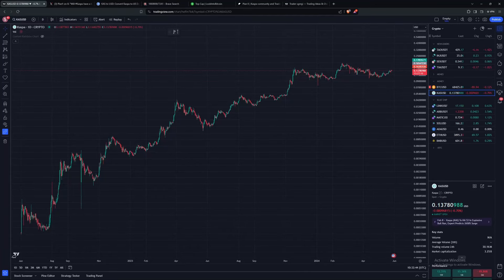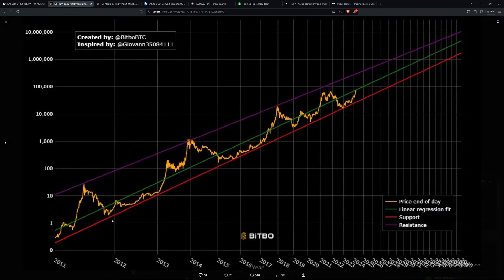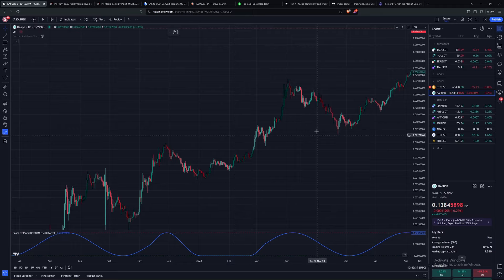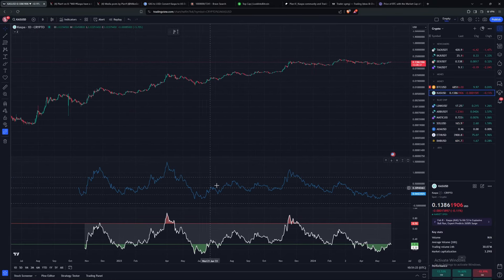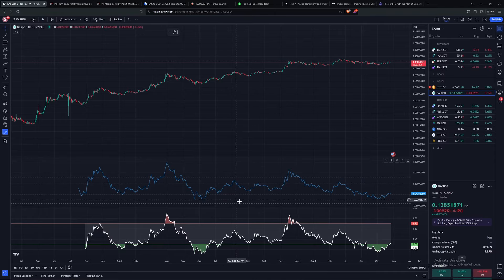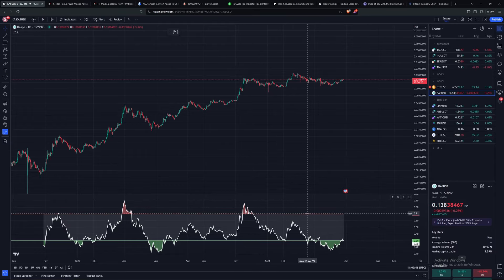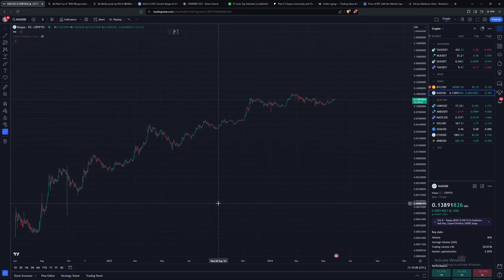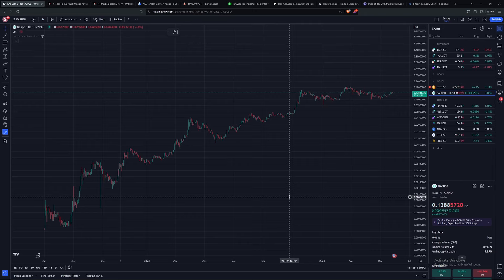Kaspa Trading 101: The Only Guide You Need as a Holder or Trader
This video does not constitute as financial advice - all views expressed are my own opinions and are purely for entertainment value. Please seek the advice of a professional before investing.

This video is an old video that was released for Patron members.